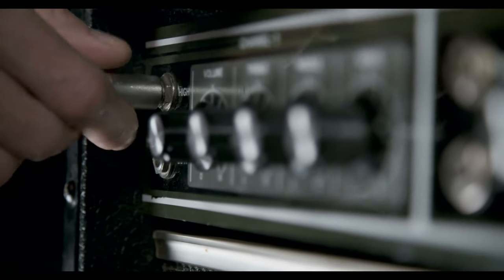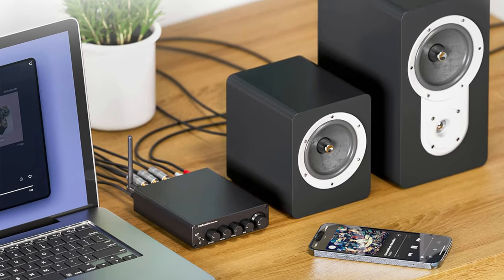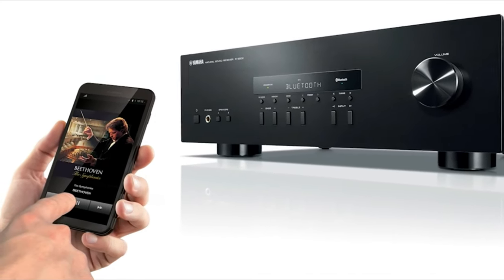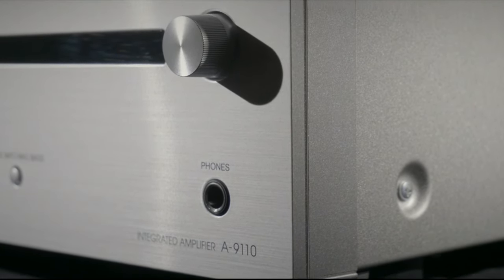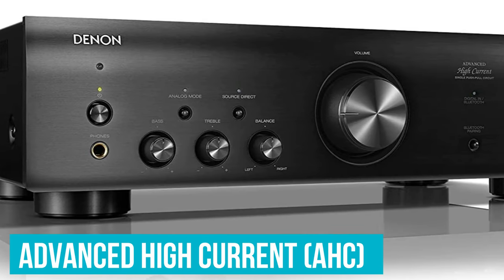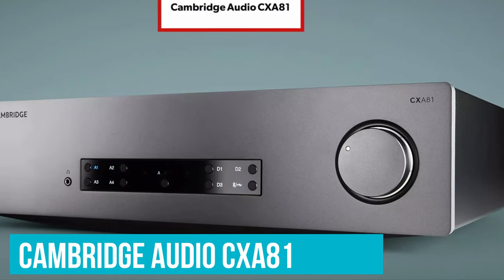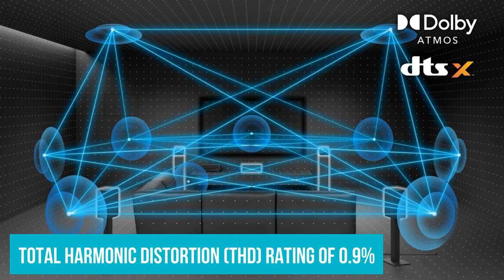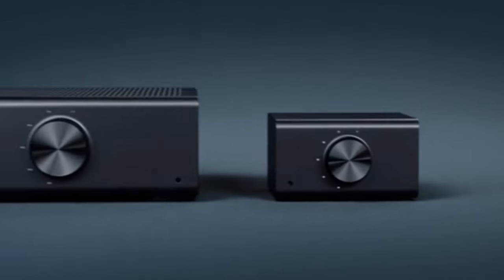Best Stereo Amplifiers 2024! Who Is The NEW #1?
Links to the Best Stereo Amplifiers 2024 are listed below. At Valid Consumer, we've researched the Best Stereo Amplifiers 2024 on Amazon saving you time and money.

► 6. Fosi Audio BT30D
► 5. YAMAHA R-S202BL Stereo Receiver
► 4. Onkyo A-9110
► 3. Denon PMA-600NE Stereo Amplifier
► 2. Cambridge Audio CXA61
► 1. Sony STR-AN1000

In the electrifying world of sound, the stereo amplifier stands as the unsung hero, transforming mere electrical signals into auditory magic. It's not just about turning up the volume, but doing so while preserving the nuances, the throbs, and the very soul of the music. From the vintage vinyls of the '70s to today's high-definition streaming, the journey of audio evolution has been spectacular, but one thing has remained constant – the undying need for a top-notch stereo amplifier. Dive in as we explore the best of these sonic wizards, uniting engineering excellence with musical passion. Whether you're an audiophile, a casual listener, or simply someone seeking a richer sound experience, you'll discover that the right amplifier can make all the difference.

Hope you enjoyed my Best Stereo Amplifiers 2024 video.